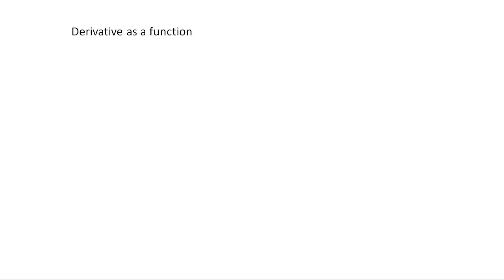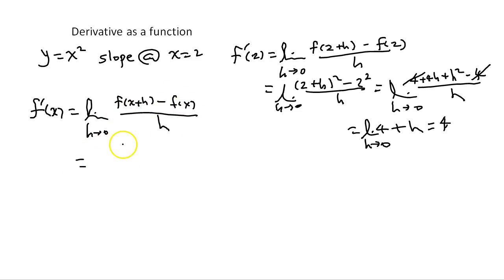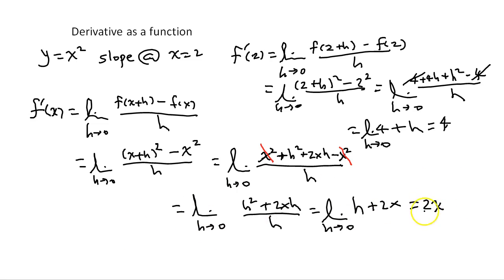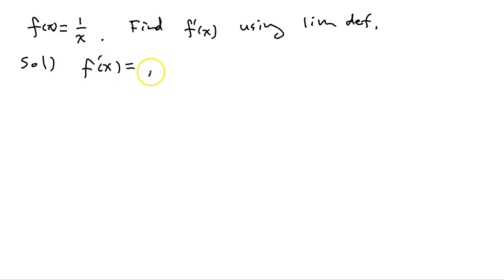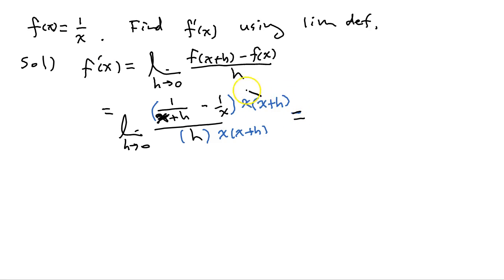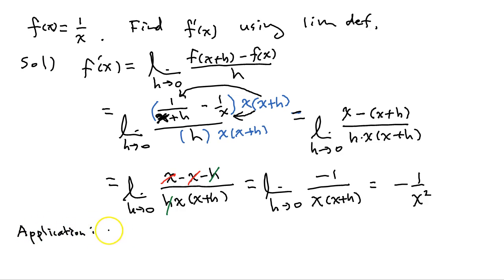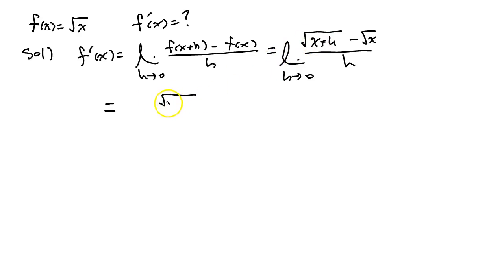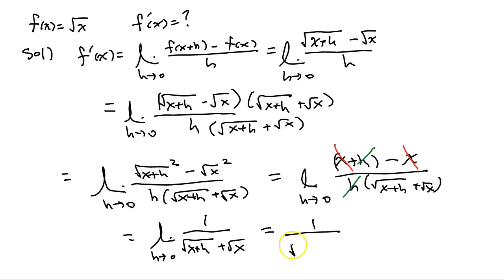Derivative as a function